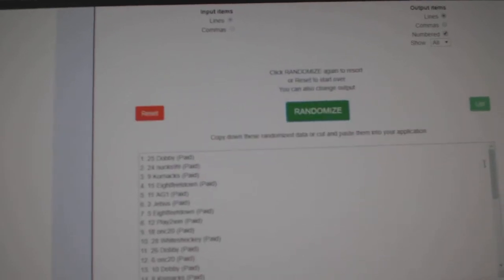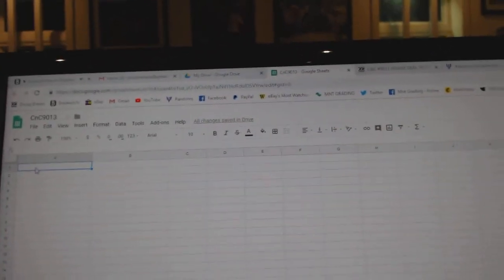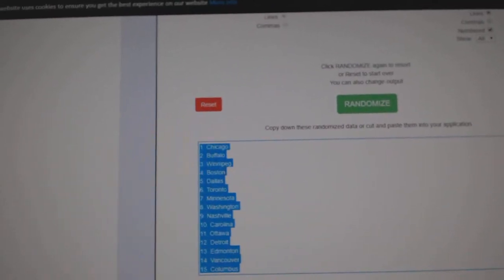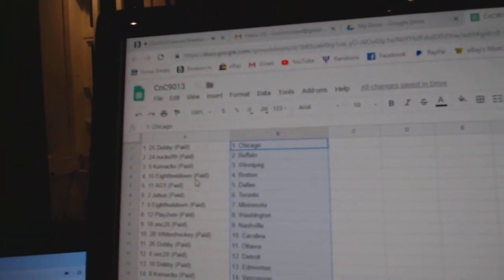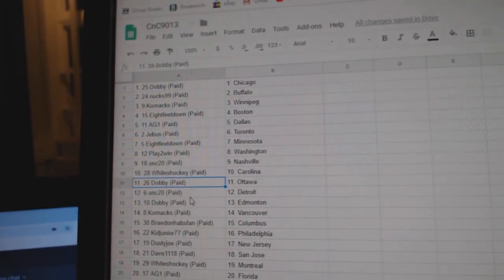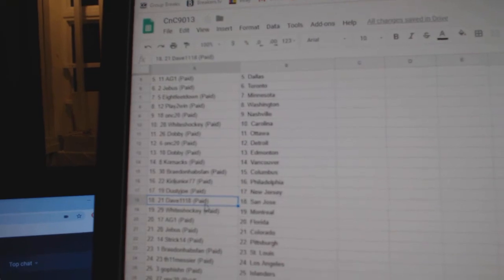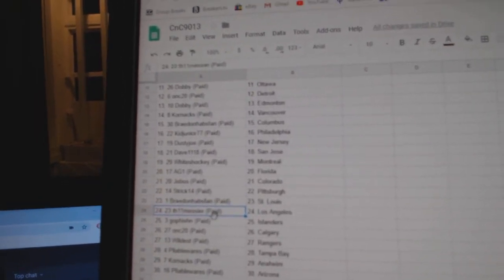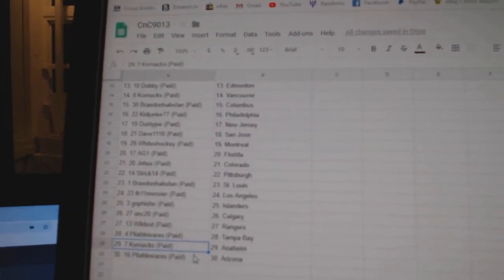Team Randoms - C&C GB #9013